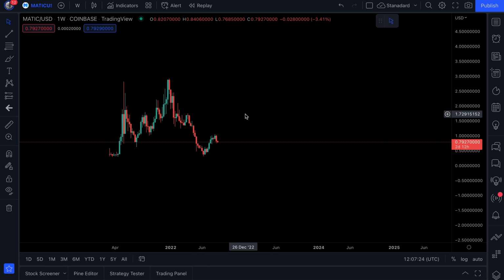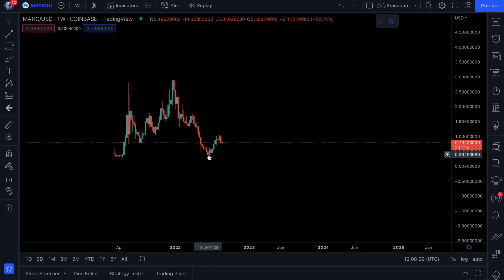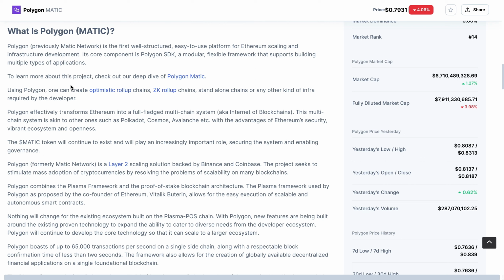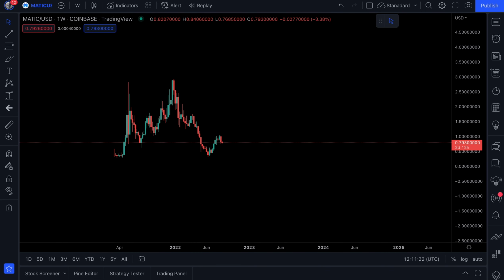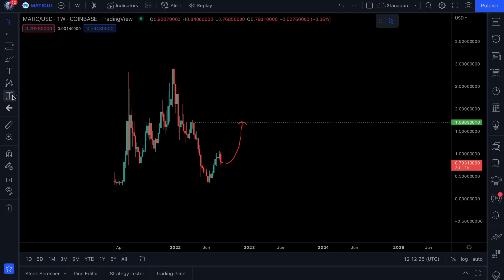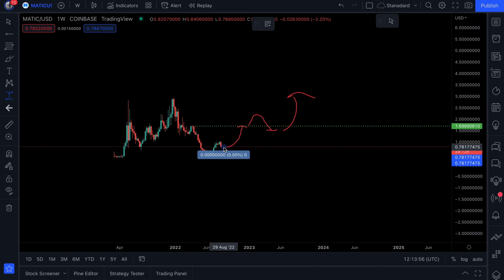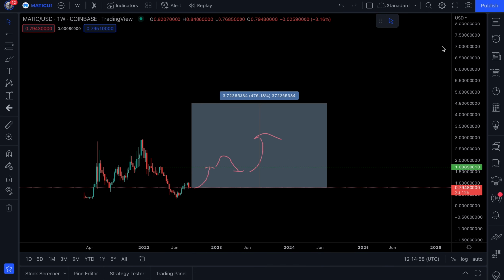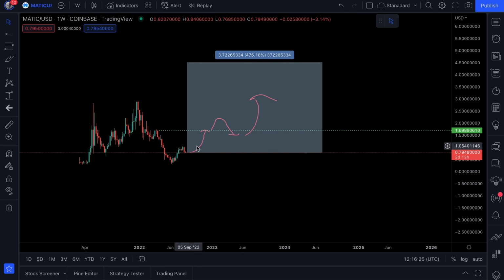POLYGON (MATIC) PRICE PREDICTION!! (CAN MATIC STILL 100X)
**JOIN VEVE/OMI GROUP DISCUSSION**